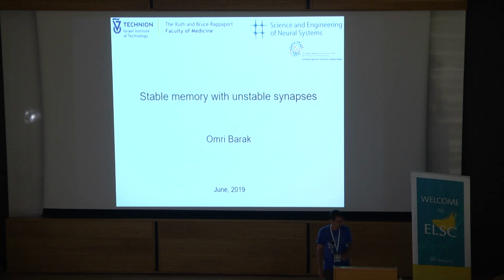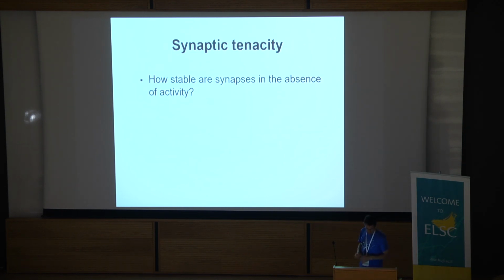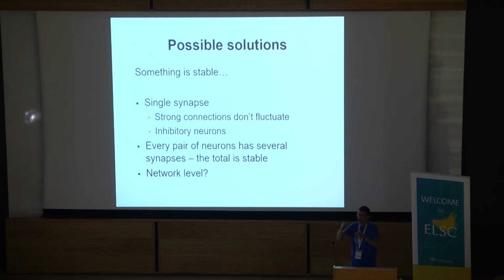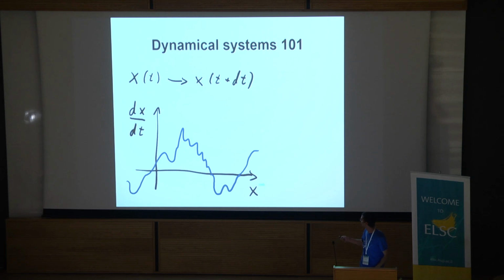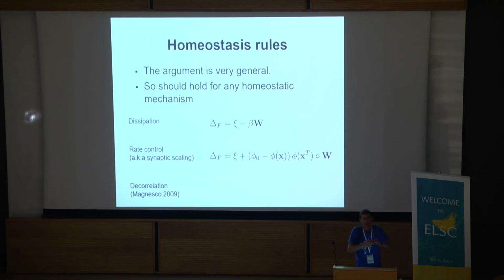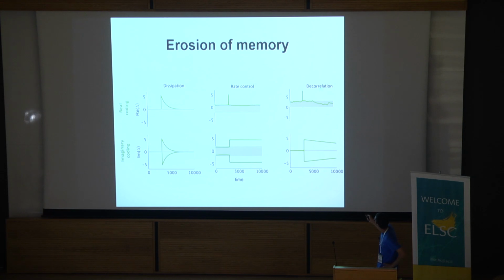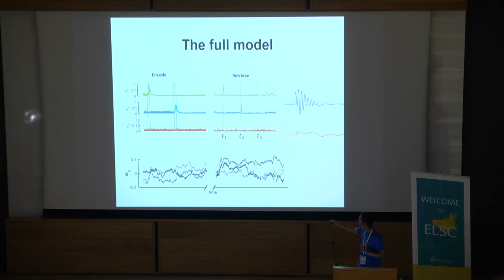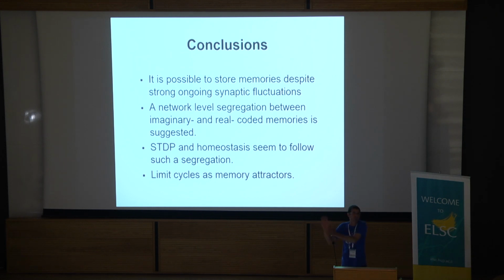Brainy Days 3 in Jerusalem – Dr. Omri Barak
Stable memory with unstable synapses

What is the physiological basis of long-term memory? The prevailing view in neuroscience attributes changes in synaptic efficacy to memory acquisition. This view implies that stable memories correspond to stable connectivity patterns.
However, an increasing body of experimental evidence points to significant, activity-independent dynamics in synaptic strengths. Motivated by these observations, we explore the possibility of memory storage within a global component of network connectivity, while individual connections fluctuate. We find that homeostatic stabilization of network activity differentially affects different aspects of network connectivity.  As a consequence, memory representations are stored as time-varying attractors in neural state-space and support associative retrieval of learned information.  Our results suggest a link between the properties of learning rules and those of network-level memory representations and point at measurable signatures to be sought in experimental data.